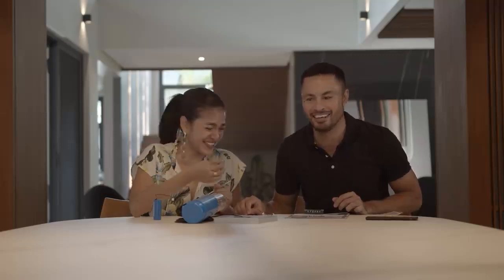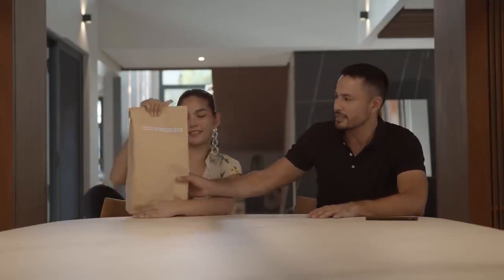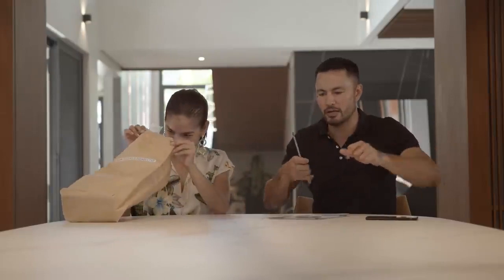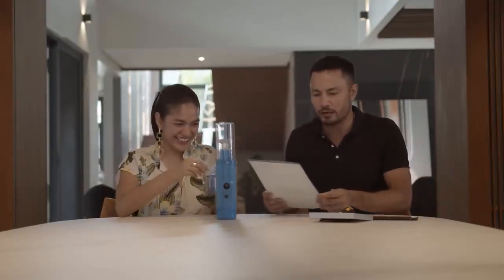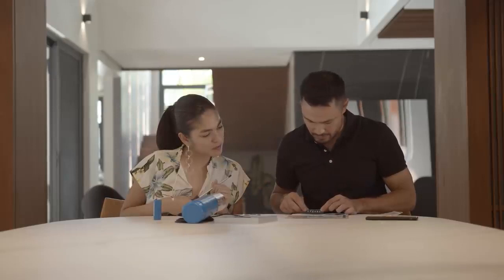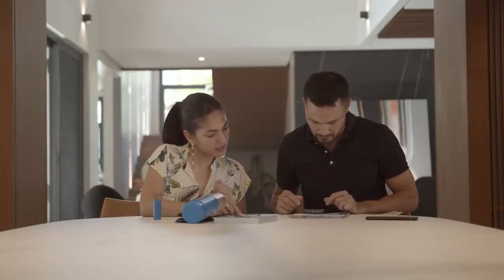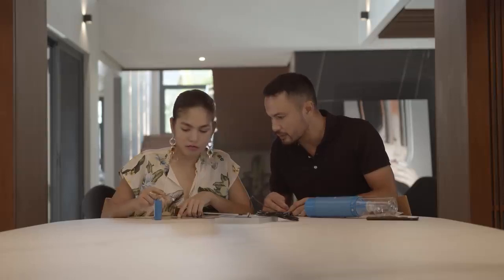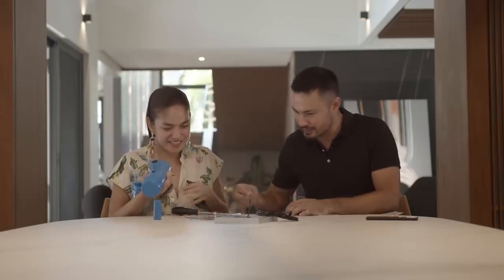ANDREK VLOGS Solar Light Unboxing